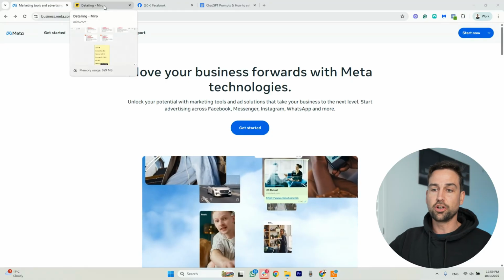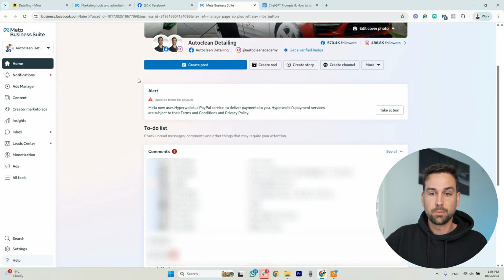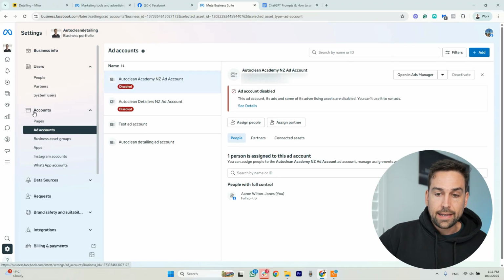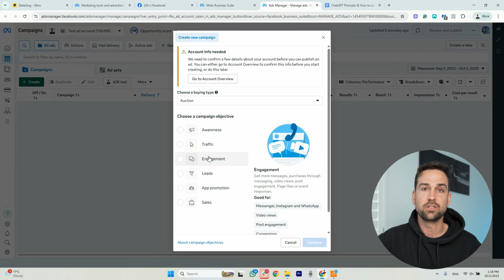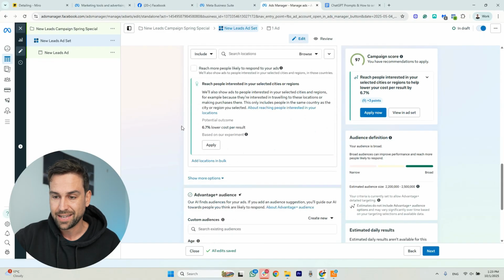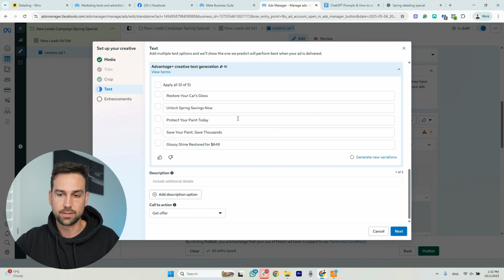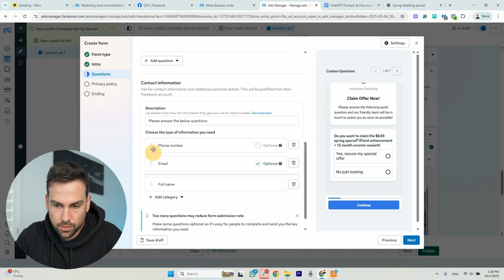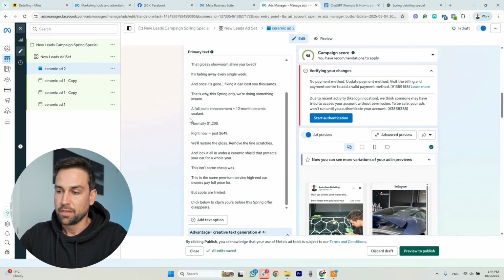Steal My EXACT Ceramic Coating Facebook Ads Setup $1,000+ Jobs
Learn the strategy that took my detailing business from making $3,000 per month to making over $35,000 in a single month

mobile detailing,
ceramic coatings,
paint correction,
detailing business,
auto detailing,
car detailing,
professional detailing,
mobile detailing setup,
mobile detailing van,